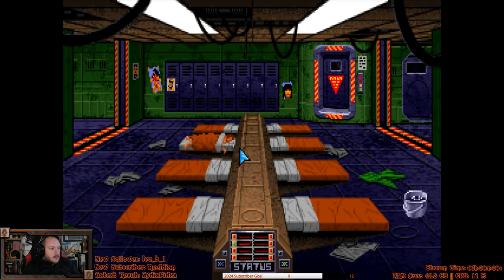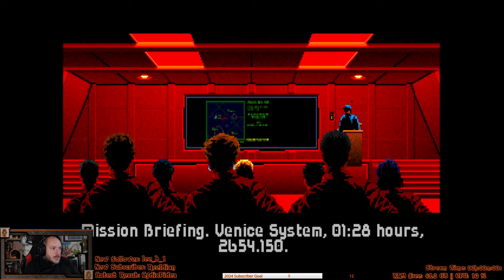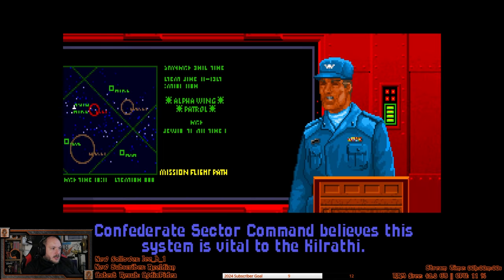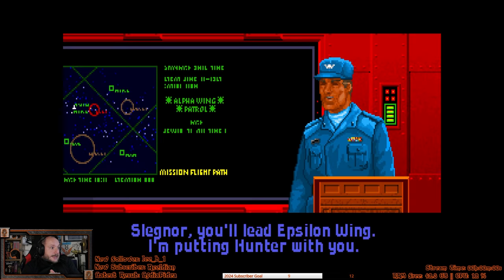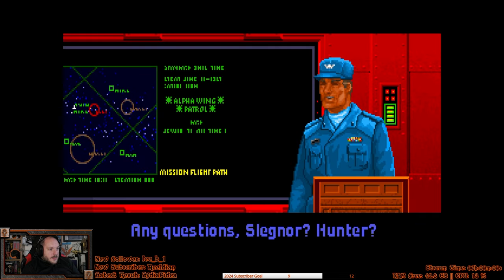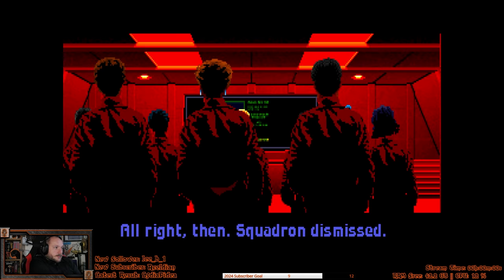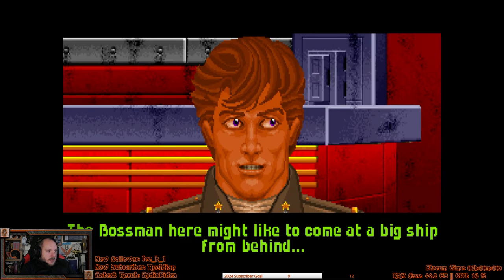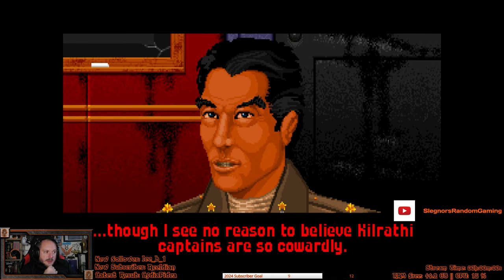Let's Play: Wing Commander - Part 25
Continuing my blind "Let's Play" of Wing Commander.

Thumbnail Logo Credit: KilrathiKiller